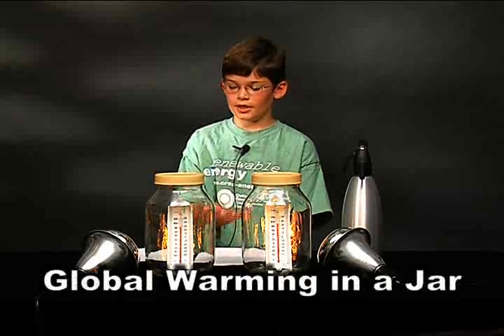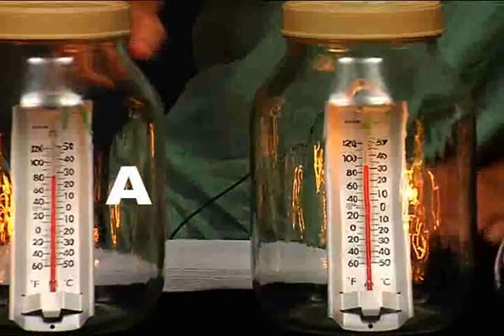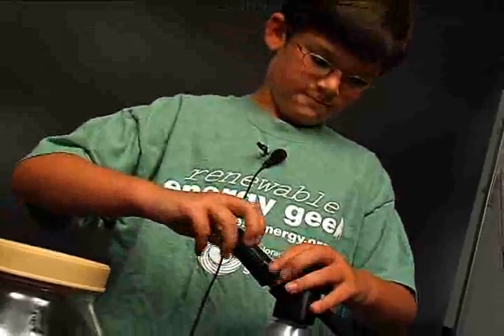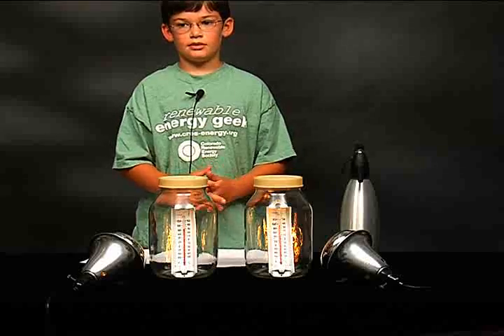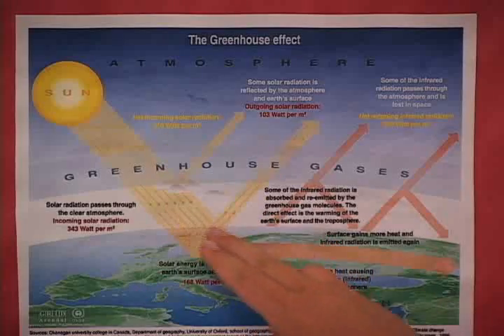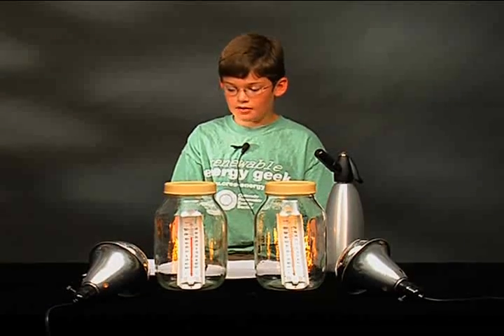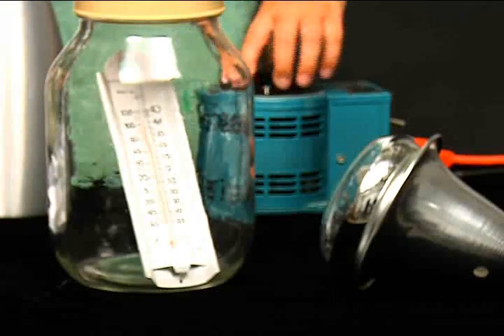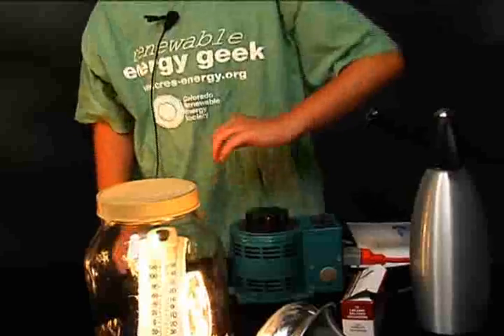Global Warming in a Jar 2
A short video featuring a very clever student experiment has been posted to YouTube. To demonstrate the principal of global warming, an elementary school student explains an experiment he conducted for a recent science fair. This video was a collaboration between the Clean Air Conservancy and the Cleveland Museum of Natural History.